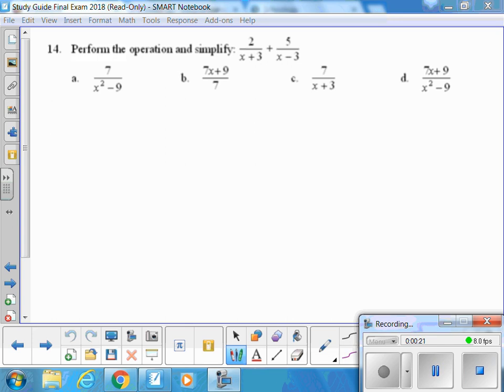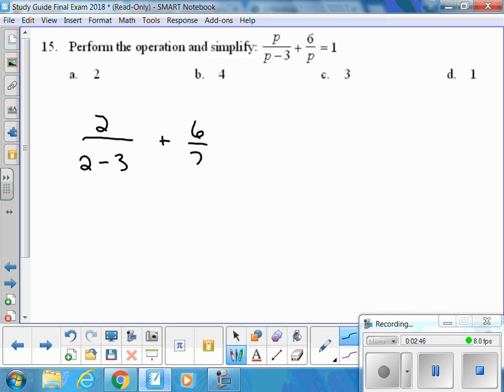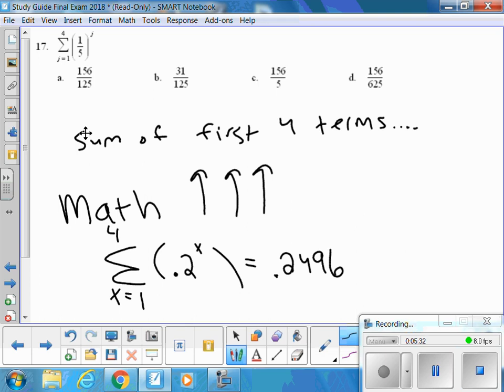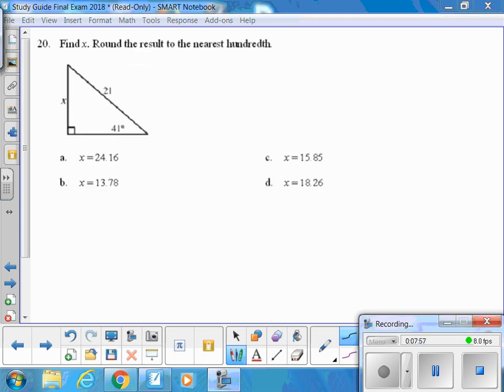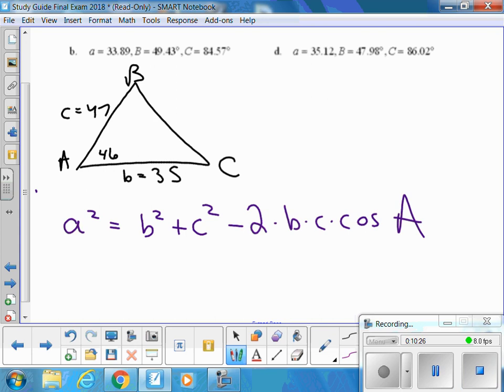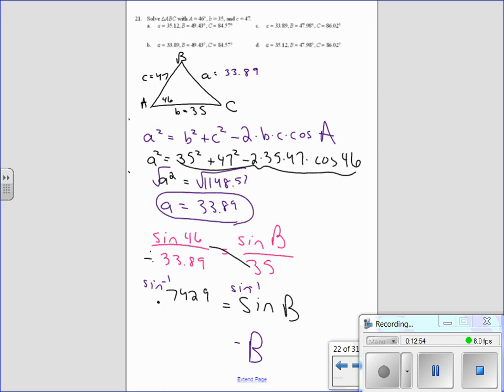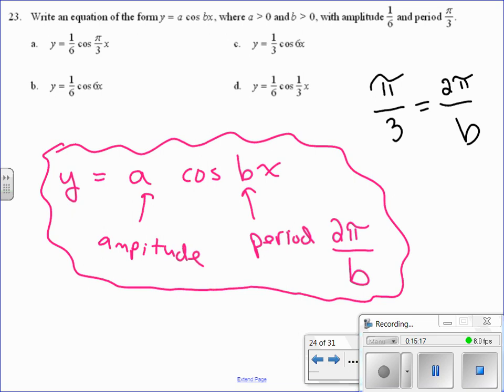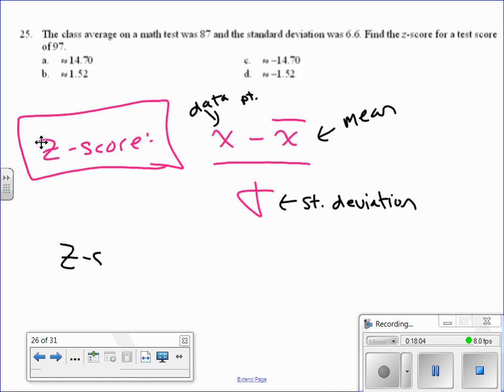Final Exam Review Video Algebra 2 #14-25